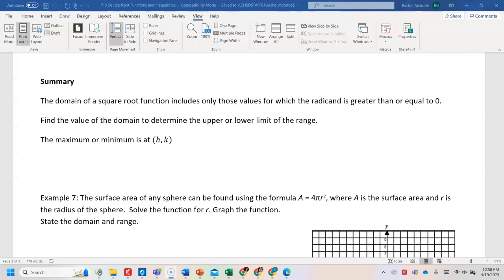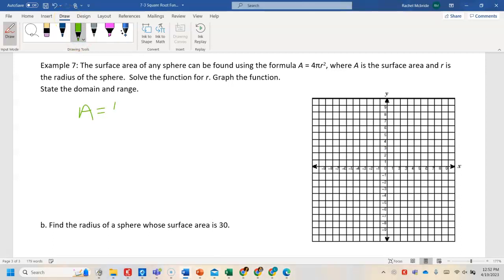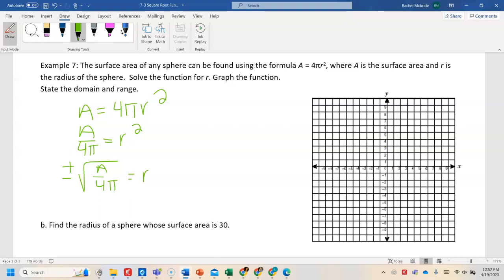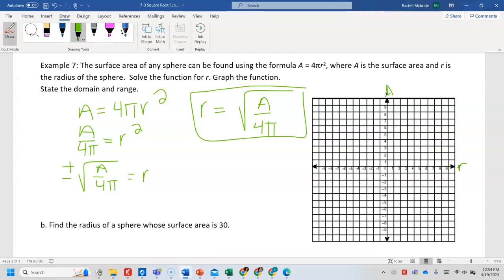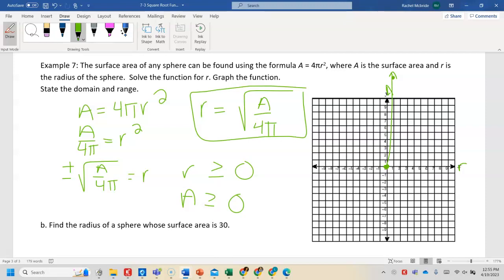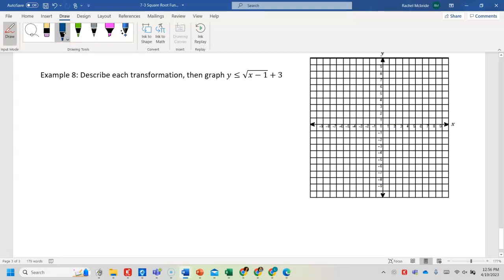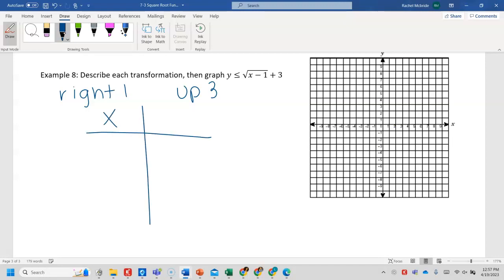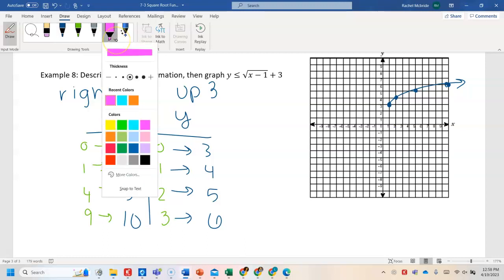7-3 Summary Review Day 2